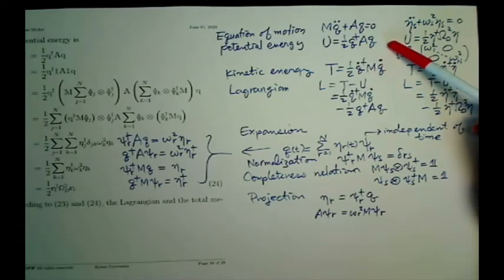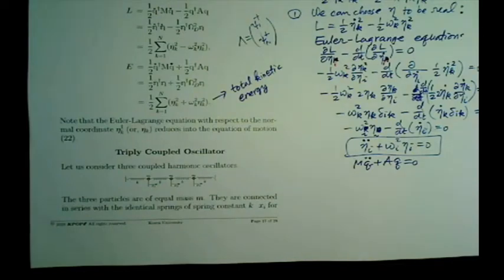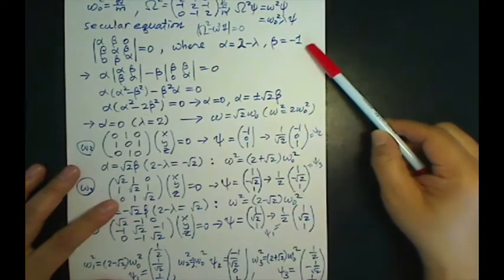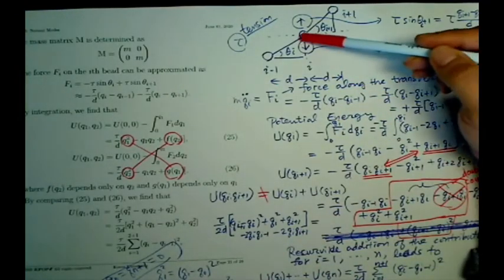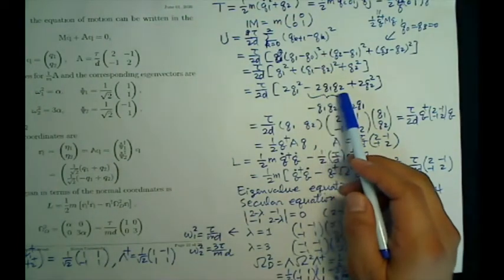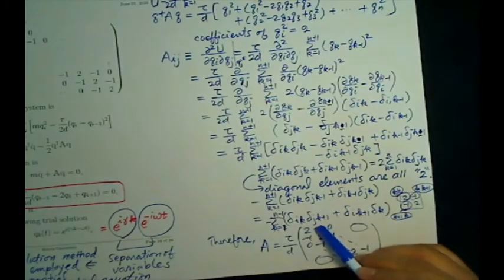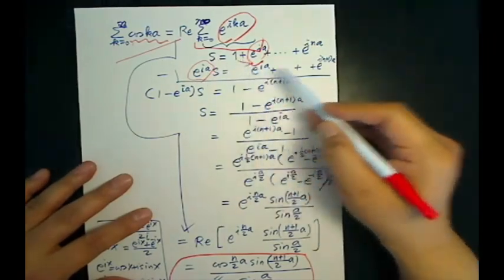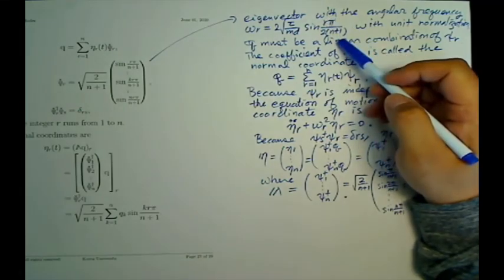CM 26E Normal Modes (KPOPE Guide for Classical Mechanics) English version